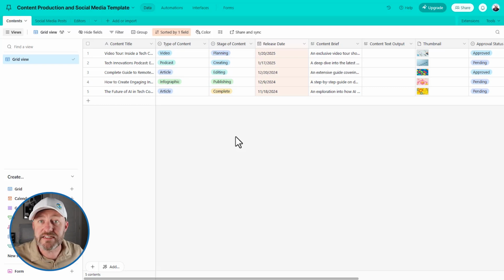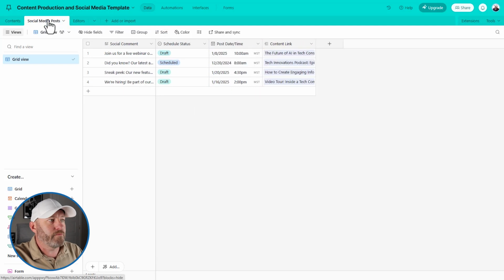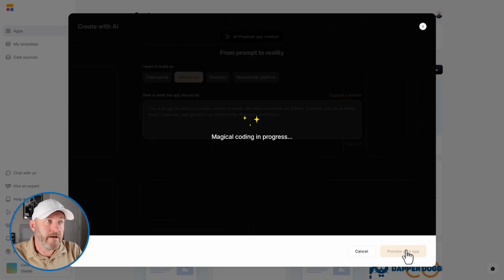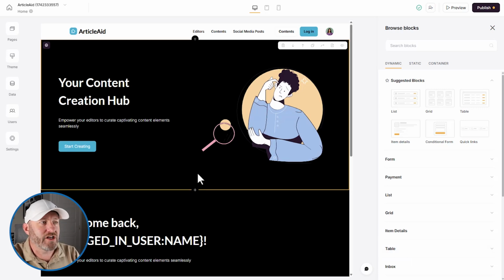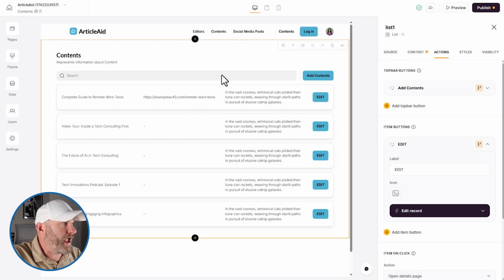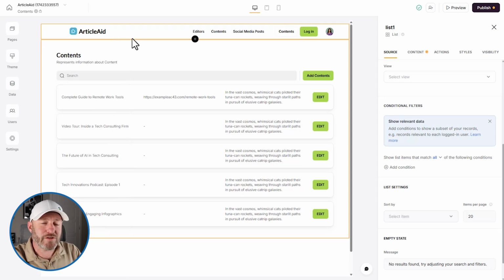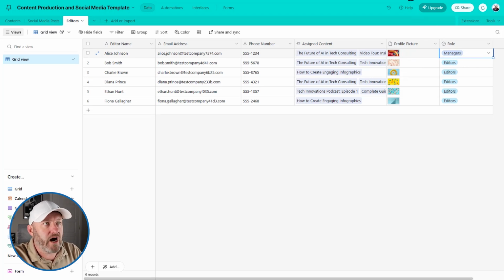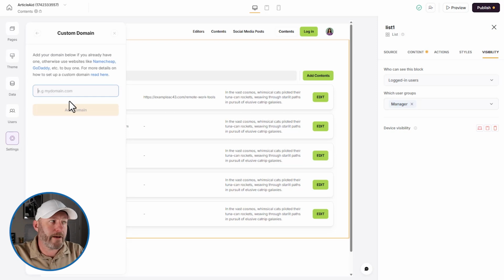How to Build Business Apps in Softr (2025 Tutorial)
If you're brand new to Softr and have never built a no-code app before, this video is your perfect starting point! I'll walk you through Softr 101, breaking down the essentials so you can confidently build your first fully functional no-code application.

📌 What You’ll Learn:

- The fundamentals of Softr and how it connects with Airtable
- How to structure your database before jumping into Softr
- The best practices for building a scalable no-code app
- How to create user roles and permissions for different users
- Publishing your app on a custom domain

Speed up your build with our pre-made Airtable templates—designed to help you integrate Softr effortlessly.

📌 🔎 Video Chapters:

00:00 – Welcome & Introduction to Softr 101
01:32 – What is Softr? Understanding why you should use it
04:09 – Setting up your Airtable database for Softr integration
05:53 – How to get started: Creating your first Softr app
08:43 – Exploring the Softr app preview and UI
10:07 – How Softr pages are structured & key setup tips
11:07 – Connecting Softr to Airtable: Step-by-step guide
12:09 – Mapping Airtable fields & customizing your database
14:38 – Understanding the right-side menu for app controls
15:16 – How to sync your user database for login access
15:50 – Setting up user roles & permissions based on conditions
18:48 – Applying & testing visibility rules in Softr
20:51 – Publishing your Softr app & next steps

📞 Need Help Building Your No-Code App?
Our team is here to help! Book a free consultation to get expert guidance.

📩 Stay Updated with GAP Consulting